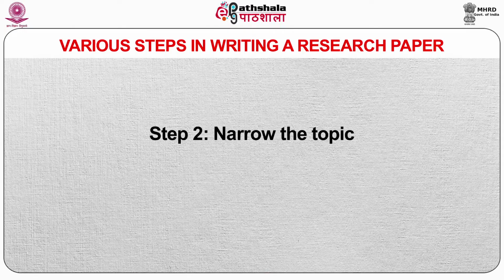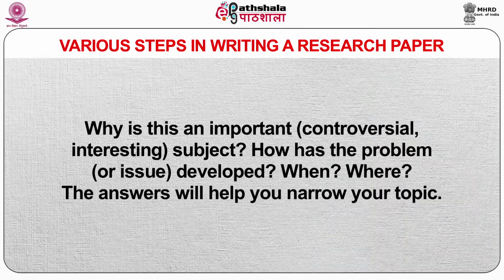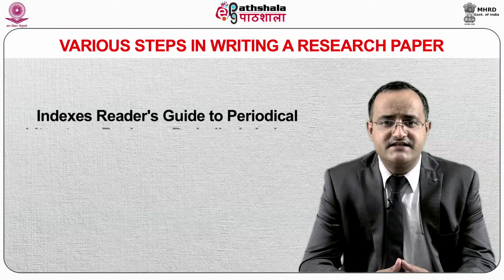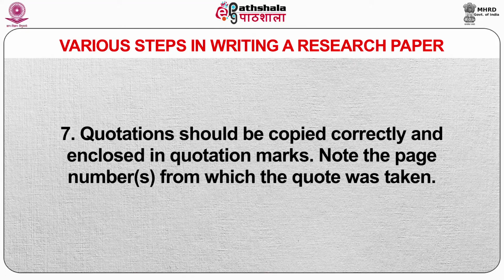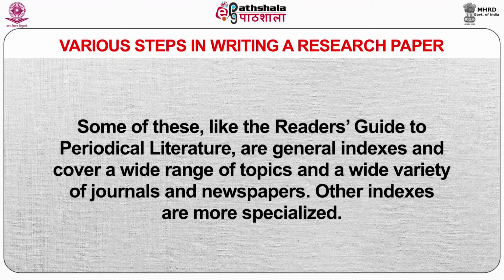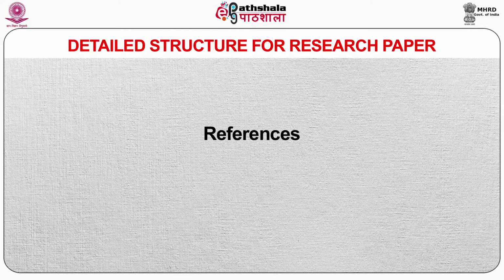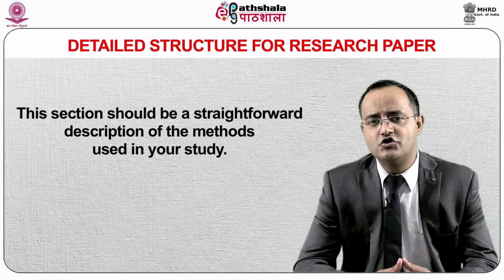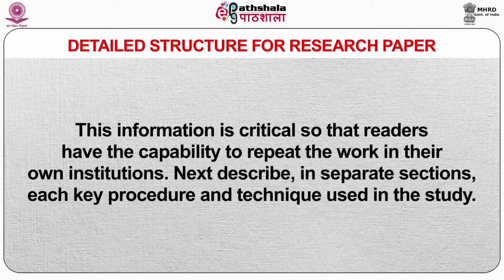M-39. WRITING A RESEARCH PAPER